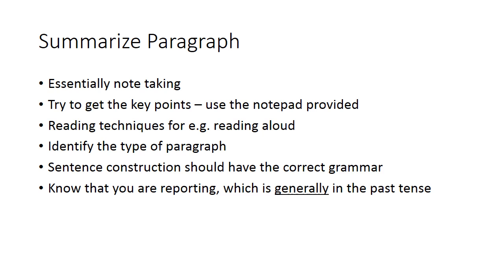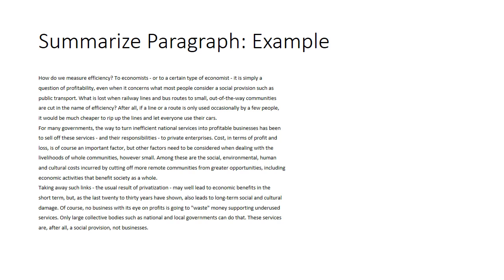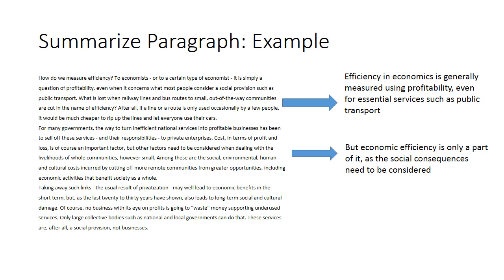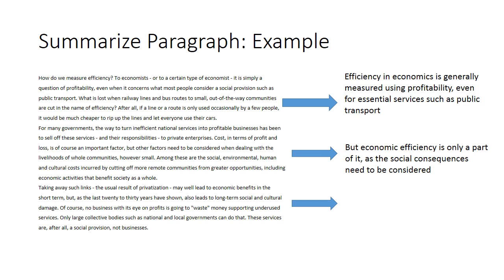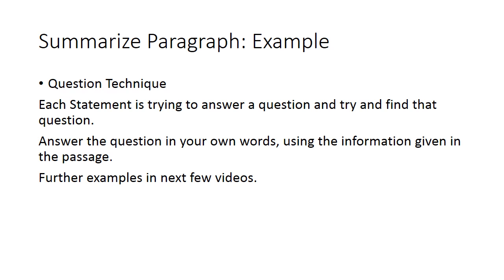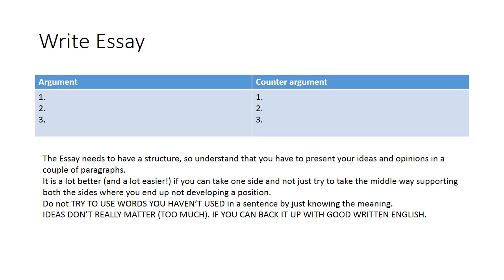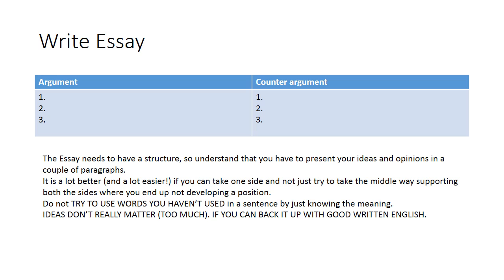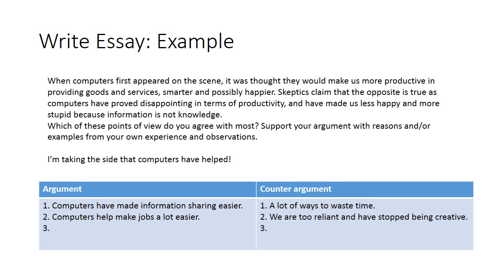PTE Academic Tips Writing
This video deals with the writing section proper of the PTE Academic english test.